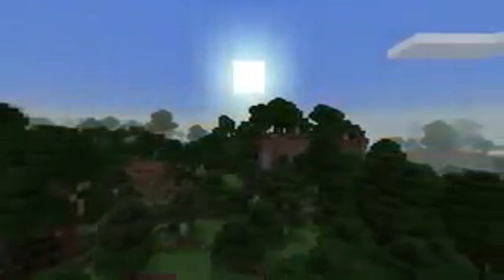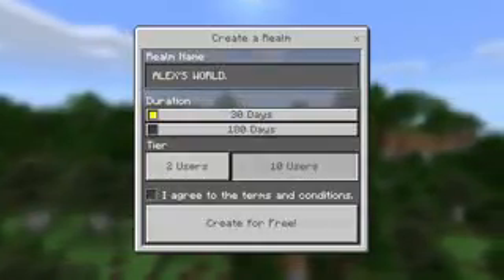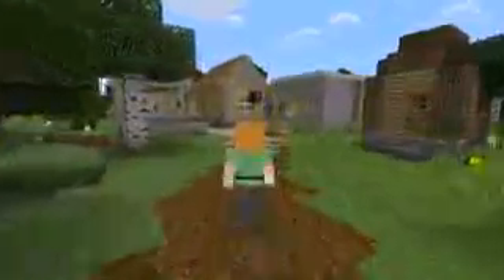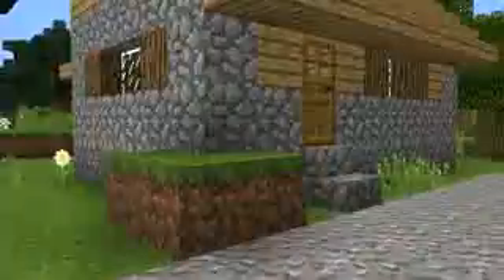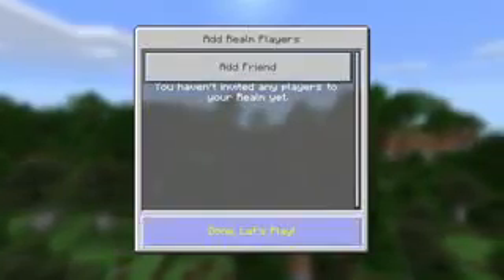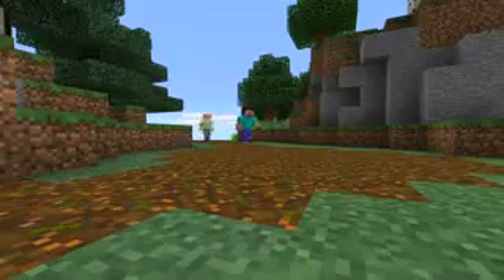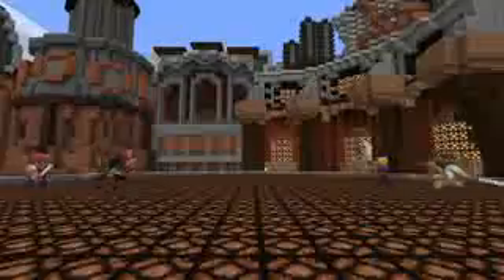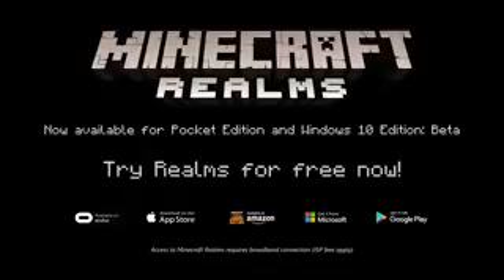Minecraft PE ALL TRAILERS!